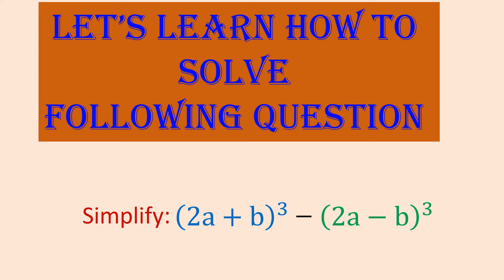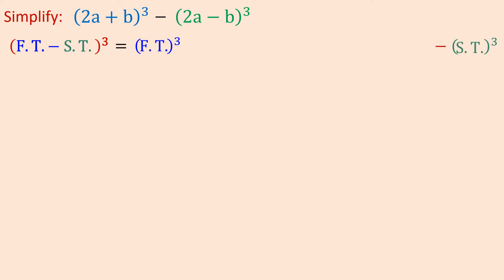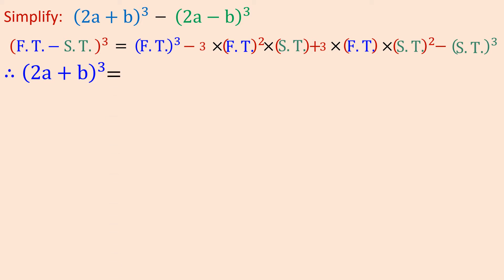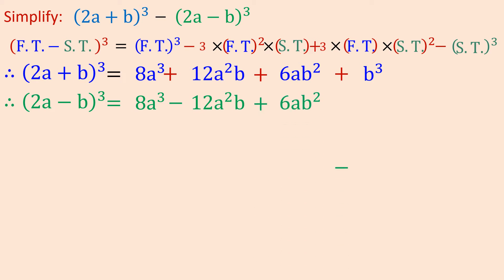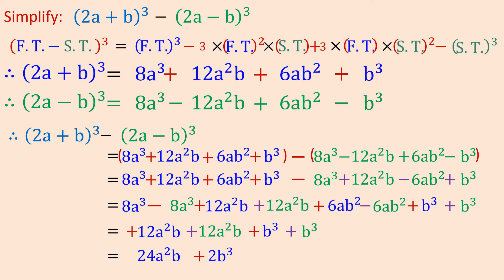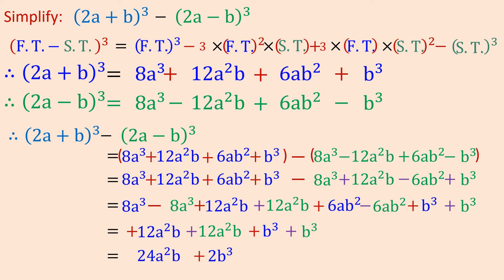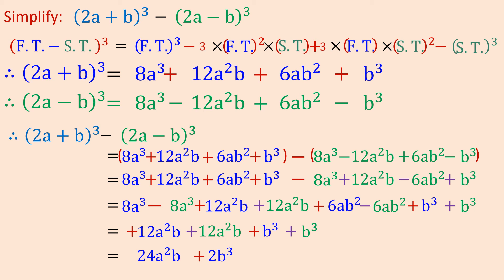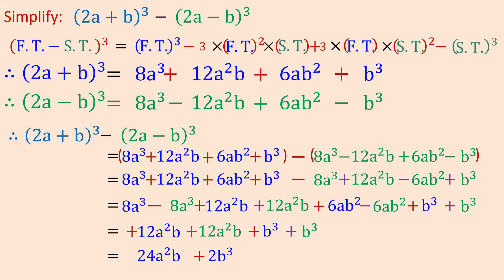Simplify: 1 Cube of (2a+b) - (2a-b)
This video is created by Yogesh Sharma Sir which will help you understand the sum based on expansion formula of x-a in east way.